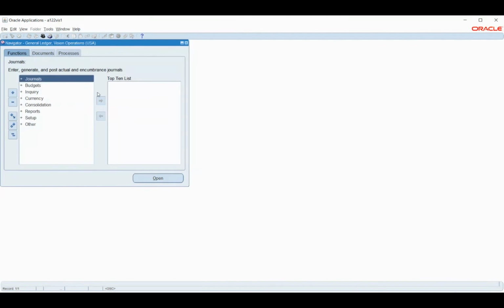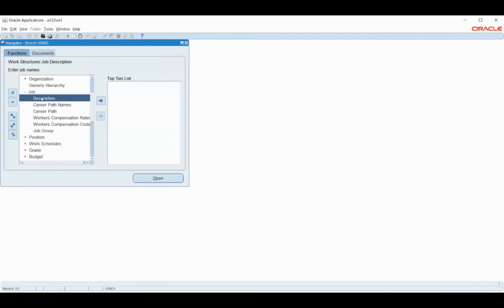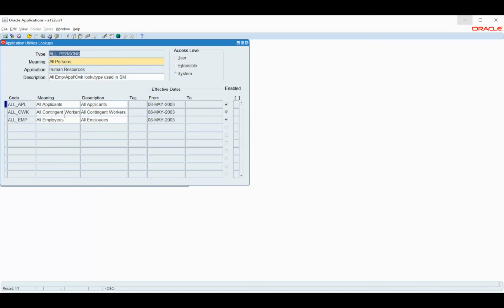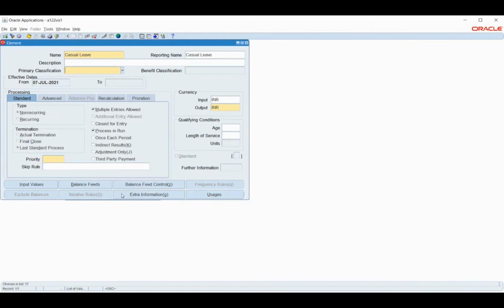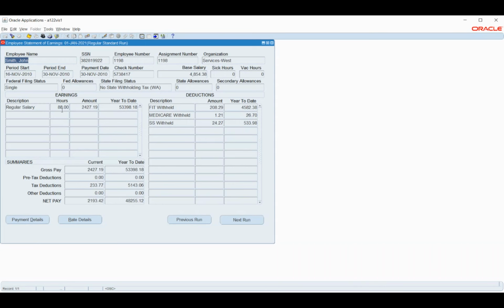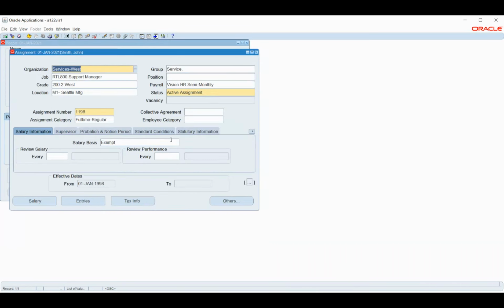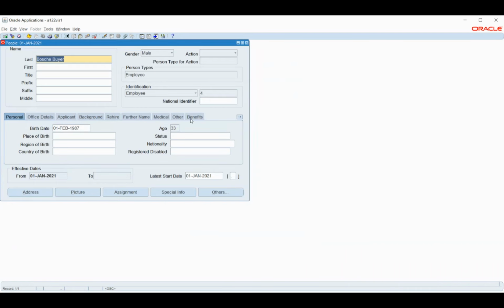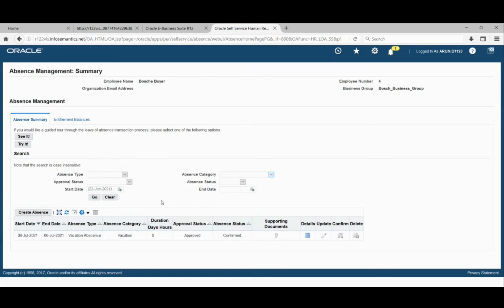Oracle HRMS - Payroll Batch